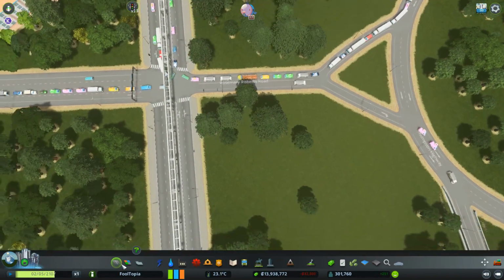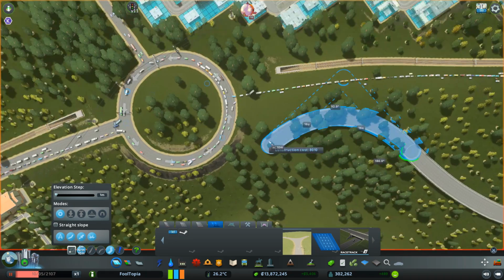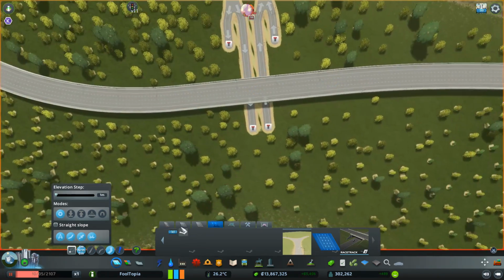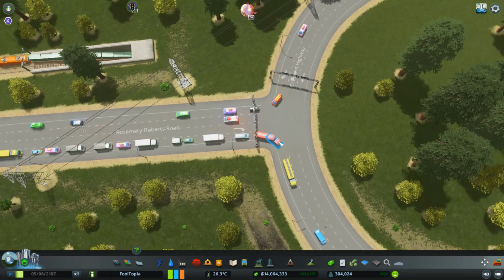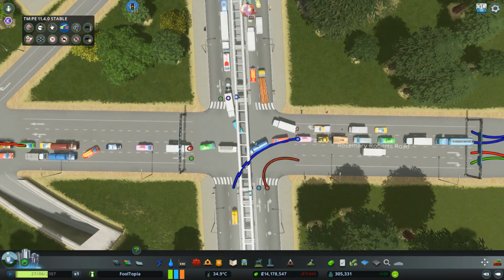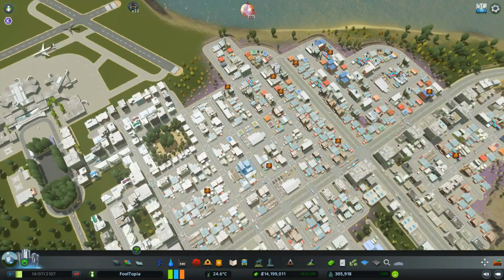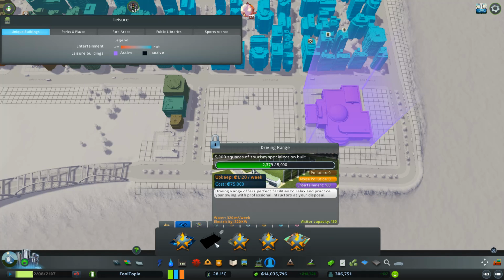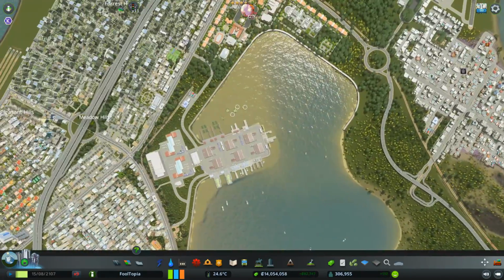PERFECT JUNCTIONS - Cities Skylines FoolTopia #73